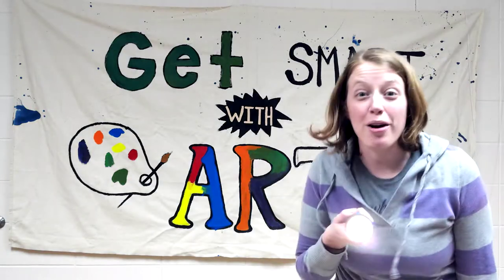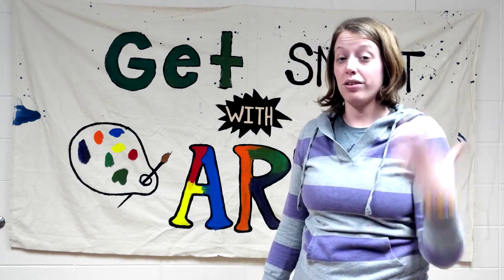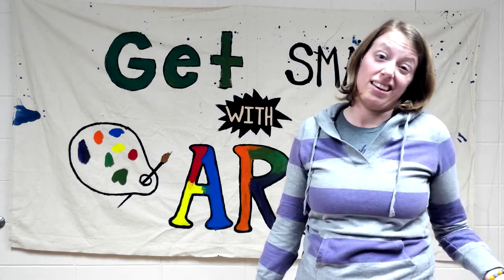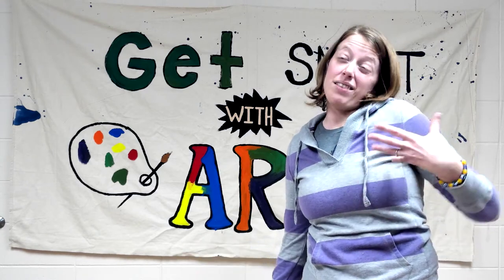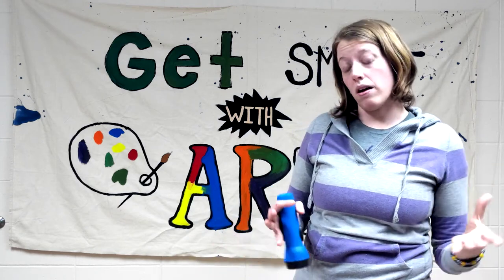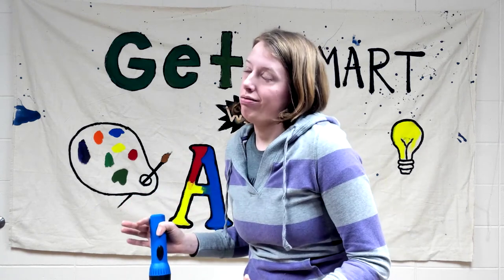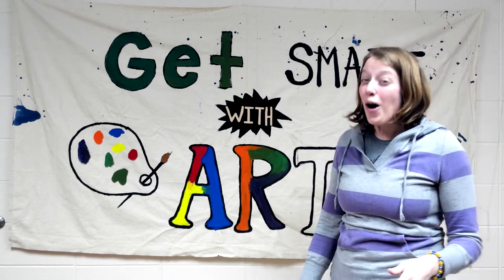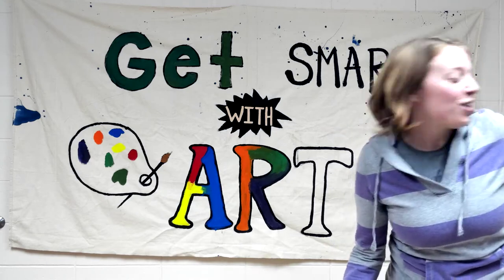GET SMART WITH ART (FEB. 17TH)